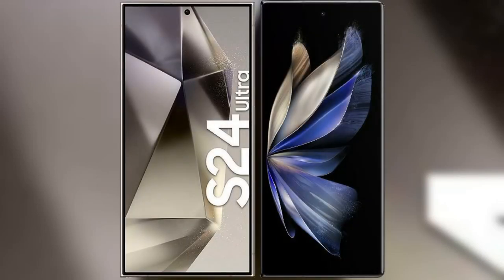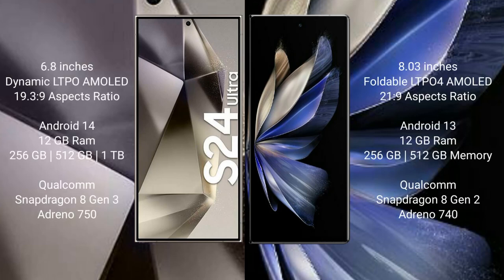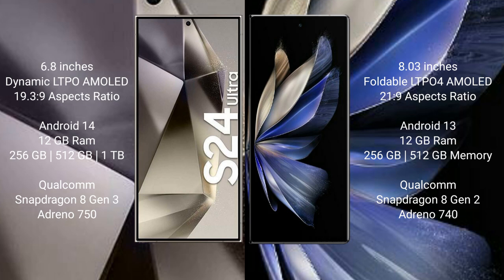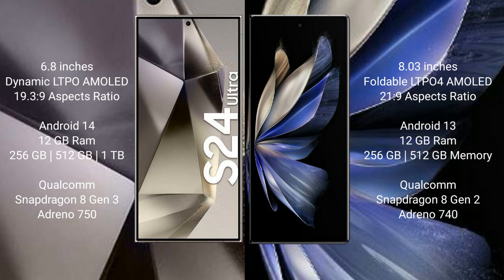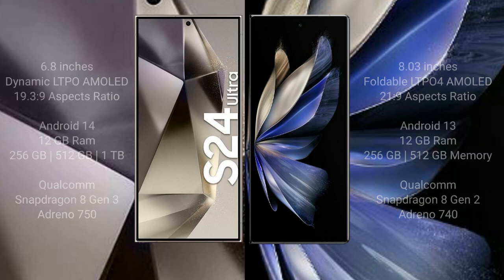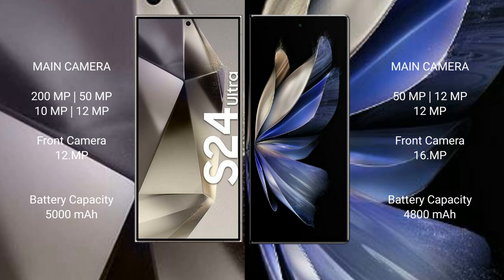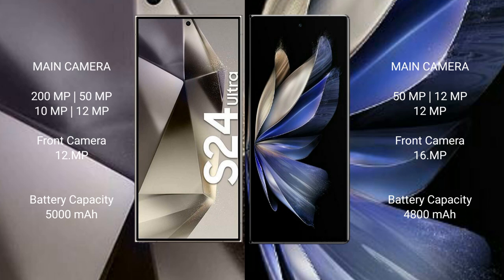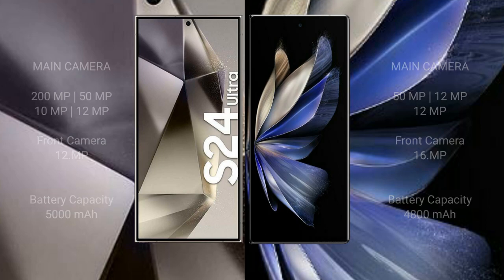Samsung Galaxy S24 Ultra vs Vivo X Fold 2 Review